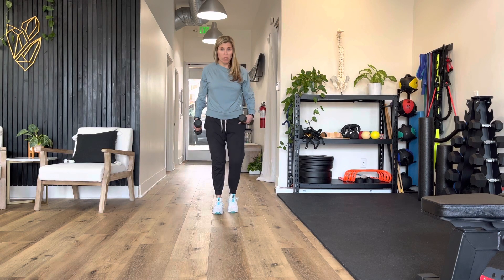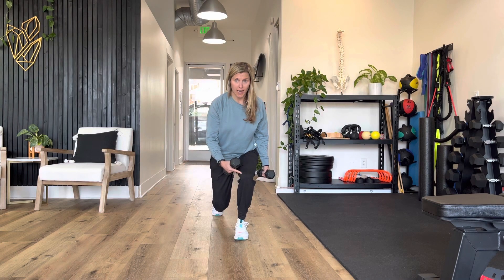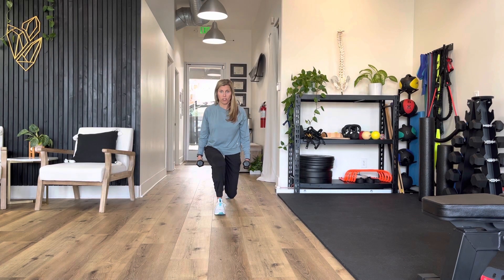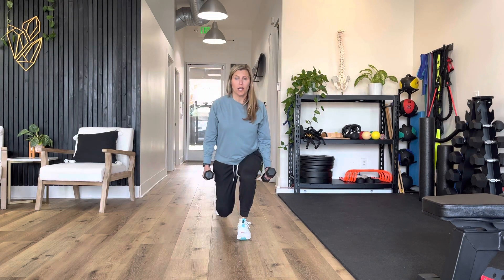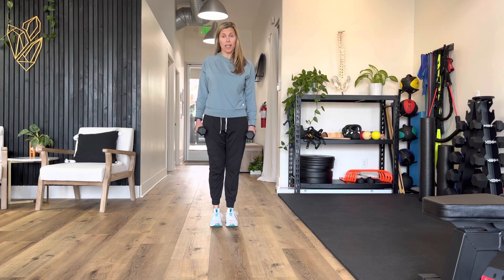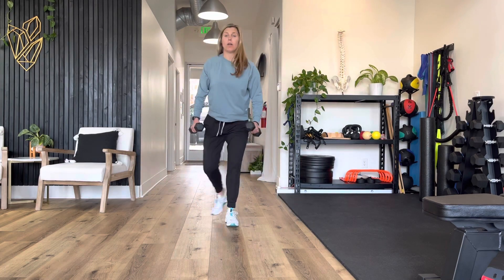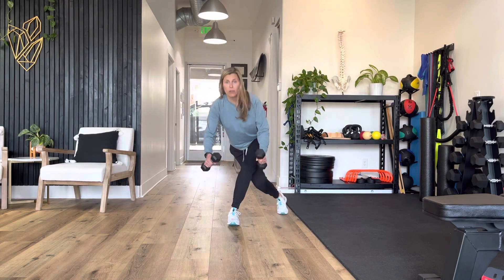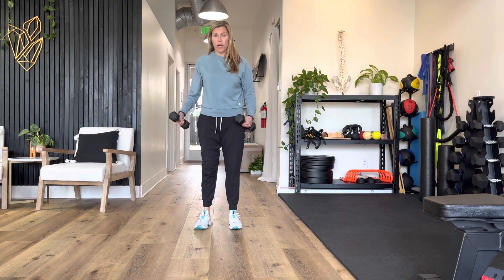Pivot Lunges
These pivot lunges are great for strength, cardio and balance. Add weights if you want an added challenge.